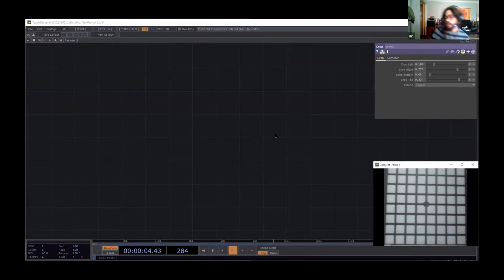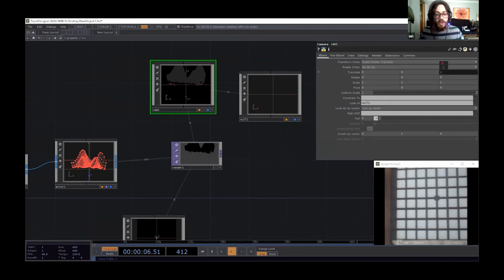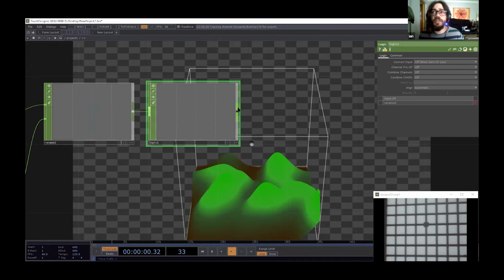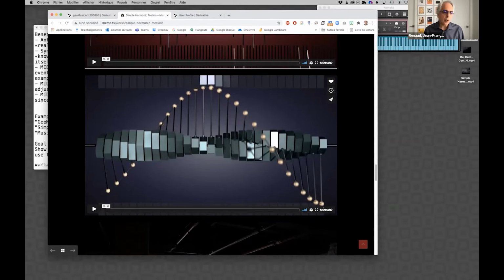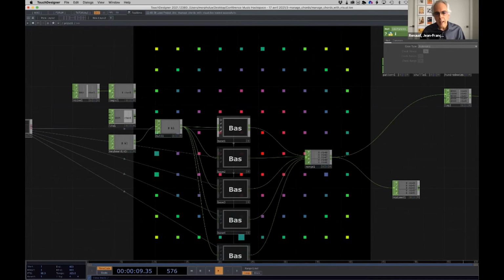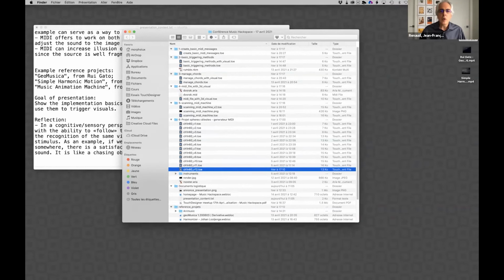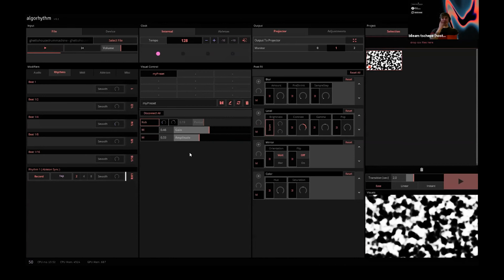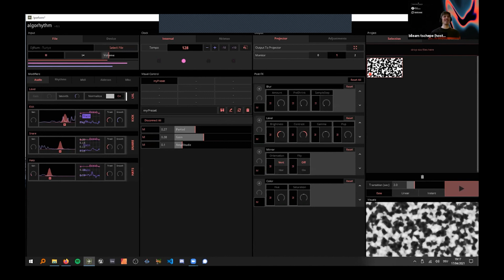TD meetup - Audio visualisation - April 2021 / Ian MacLachlan, Jean-François Renaud, Bileam Tschepe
The theme for this session is Audio visualisation,  with presentations from the community

Host: Bileam Tschepe
Presenters:

Name: Ian MacLachlan
Title: Terraforming with MIDI
Bio: Bjarne Jensen is an experimental audio/visual artist from the Detroit area with an interest in creating interactive systems for spatial transformation.

Name: Jean-François Renaud
Title: Generating MIDI messages to synchronize sound and visual effect in TouchDesigner
Description : Instead of using the audio analysis strategy to affect the rendering, we are focusing on building small generative machines using the basic properties of notes (pitch, velocity), and we look at different means to manage triggering. At the end, the goal is still to merge and to make alive what you hear and what you see.
Bio: Interactive media professor at École des médias, UQAM, Montréal

Name: Bileam Tschepe
Title: algorhythm - a first look into my software
Description: I've been working on a tool for audiovisual live performances and I'd like to share its current state and see if people are interested in collaborating and working with me
Bio: Berlin based artist and educator who creates audio-reactive, interactive and organic digital artworks, systems and installations in TouchDesigner, collaborating with and teaching people worldwide.

00:00 - Intro
00:47 - Ian MacLachlan
31:44 - Jean-François Renaud
55:13 - Bileam Tschepe